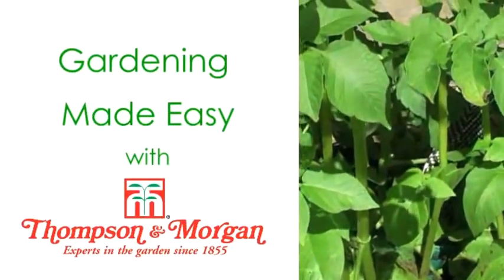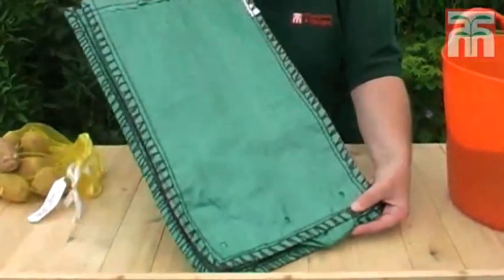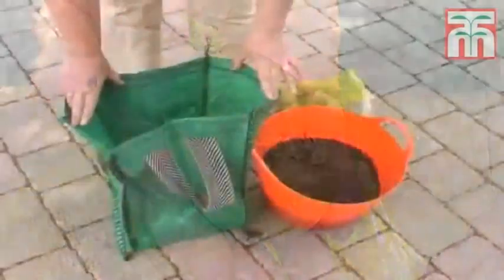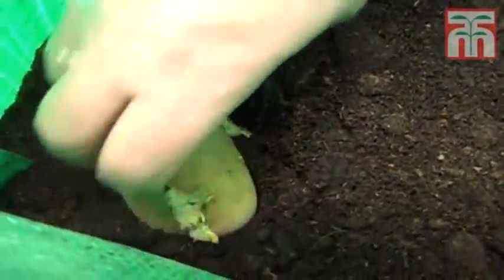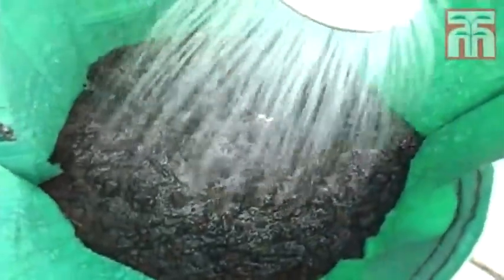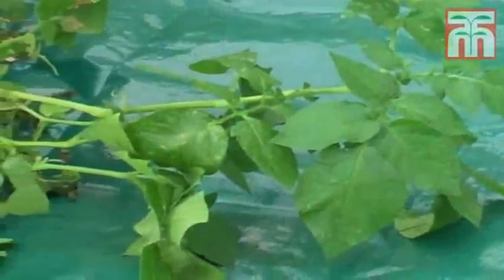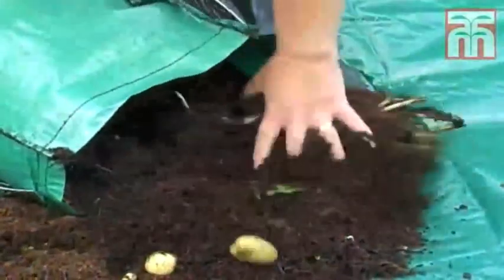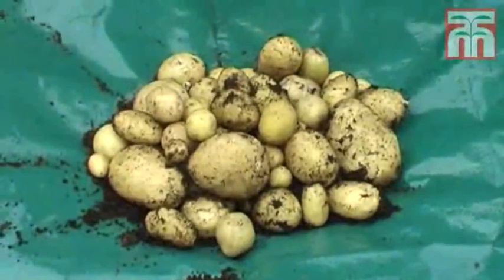How To Grow Potatoes video with Thompson & Morgan.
Potato Vivaldi
The No.1 for taste, mouthwatering and creamy whether boiled, baked, mashed or roasted. Really versatile as also excellent for high yields of 'baby potatoes', and larger tubers as a Second Early/Early Maincrop. Oval, yellow skinned with pale yellow flesh. Good common scab resistance.Easy to grow and well suited ito growing in containers.

Use our increasingly popular growing bags if garden space is limited, ideal for a sunny balcony, or even a backyard for city dwellers.